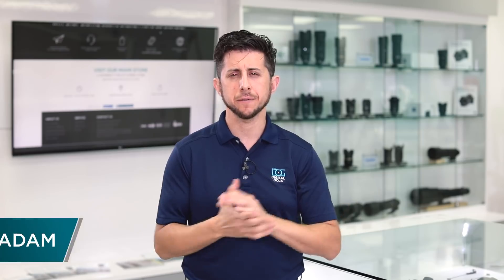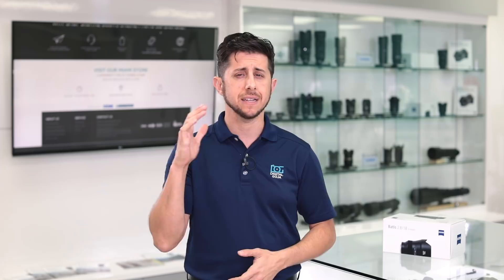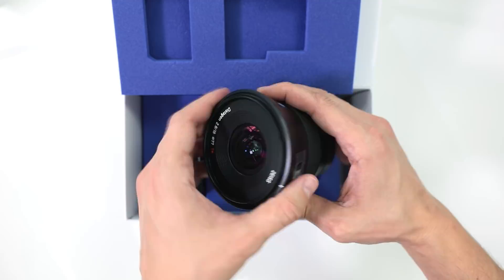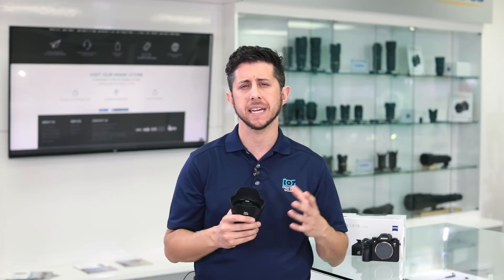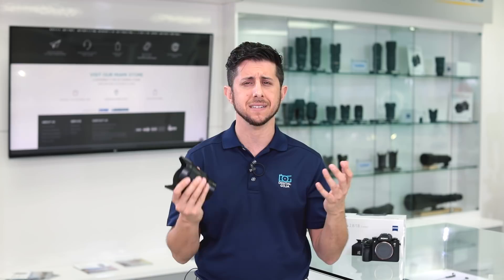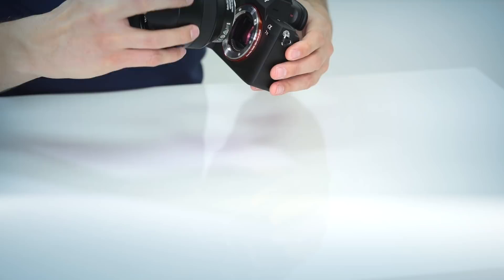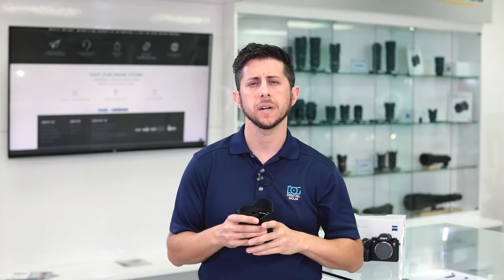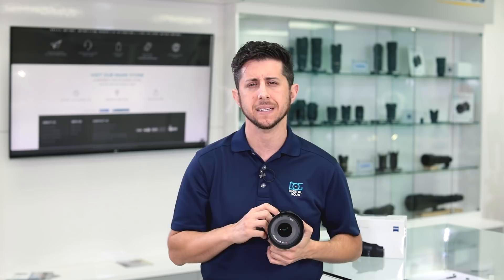UNBOXING & OVERVIEW | ZEISS Batis 18mm f/2.8 Lens for Sony E Mount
Get to know the wide angle lens ZEISS Batis 18mm f/2.8 Lens for Sony E Mount, watch the unboxing and review of this amazing product.

Features:
- E-Mount Lens/Full-Frame Format
- Aperture Range: f/2.8 to f/22
- Distagon Optical Design
- Four Aspherical Elements
- Seven Special Glass Elements
- Floating Elements System
- ZEISS T* Anti-Reflective Coating
- OLED Display for Focus Distance and DoF
- Linear Autofocus Motor
- Dust- and Weather-Sealed Construction